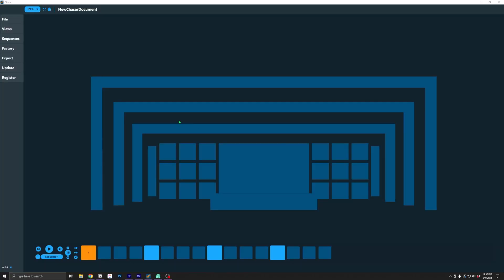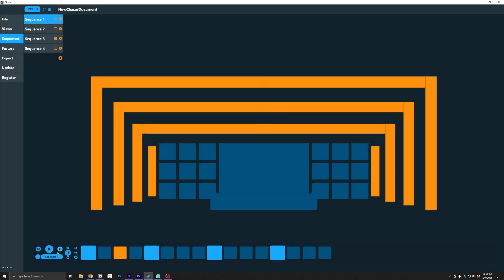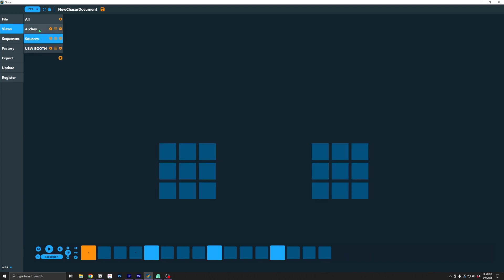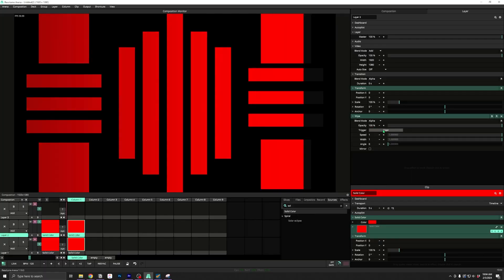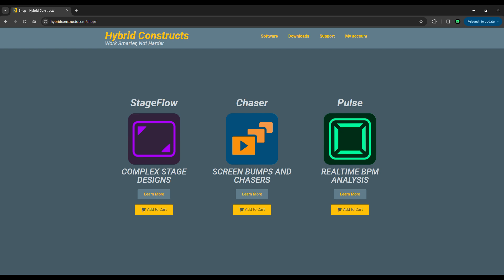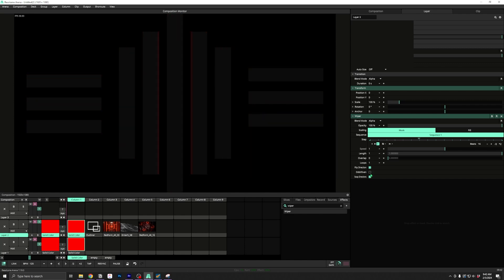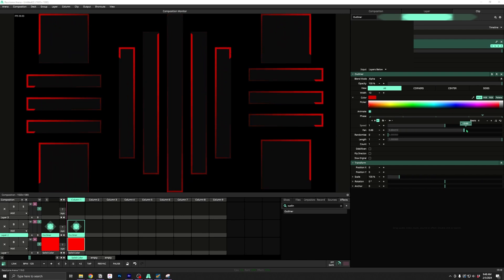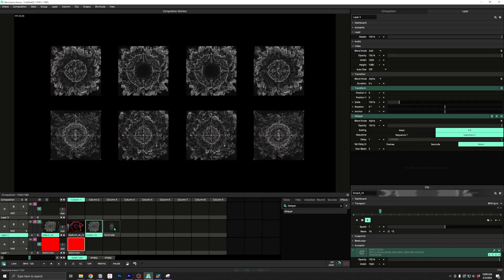7 Best Updates to Chaser 4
My favorite updates to Chaser for Chaser 4. This update contains new effects, UI updates, and new workflows that make chaser even faster, easier, and more fun than before. I explain how the new features and effects work so you can get started with Chaser 4 right away.

Chaser is a plugin developed by Hybrid Constructs that makes it quick and easy to create screen bumps and chase patterns on complex LED Stage designs with a simple sequencer interface.